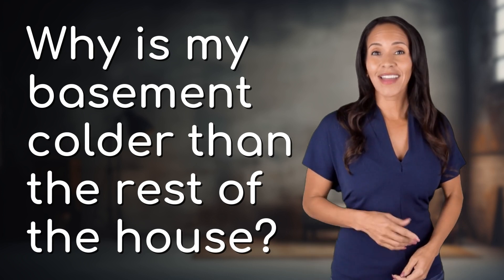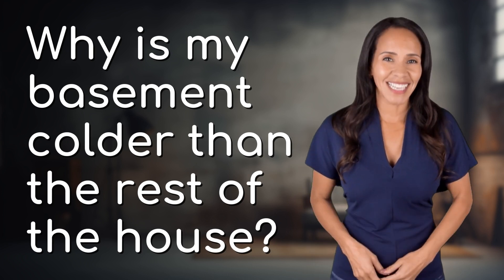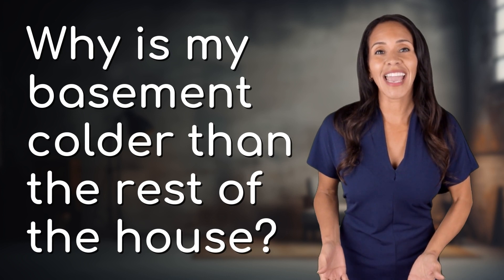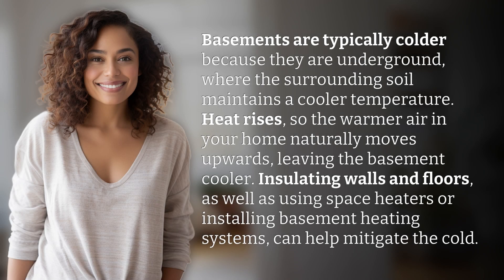Why is my basement colder than the rest of the house?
Why is My Basement So Cold? Explained 👉 Chilly Basement Woes 👉 Discover why your basement is colder than the rest of your house and learn tips on how to make it warmer and more comfortable.

Laura S. Harris (2024, May 29.) Why is my basement colder than the rest of the house?
    🌐 AskAbout.video